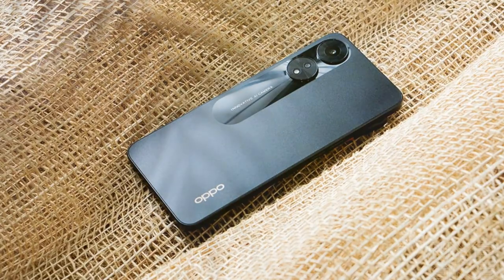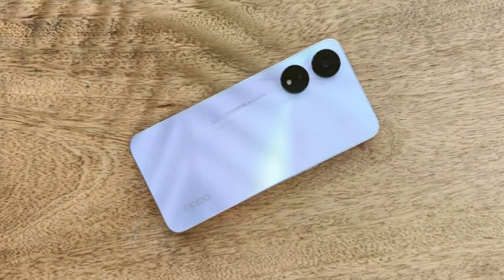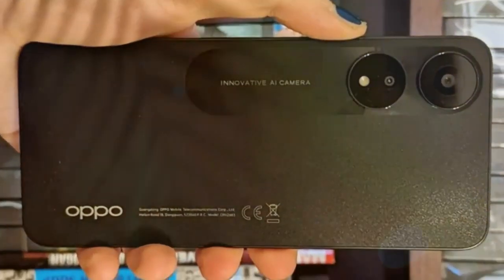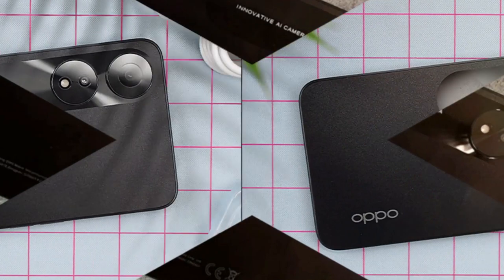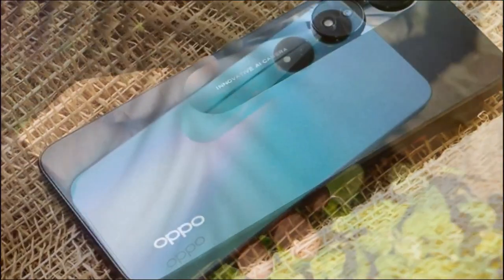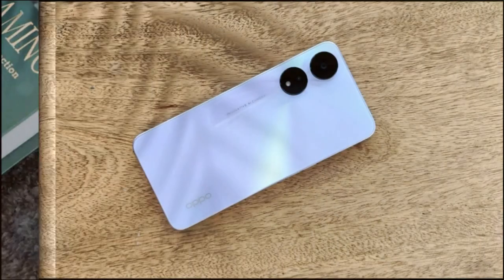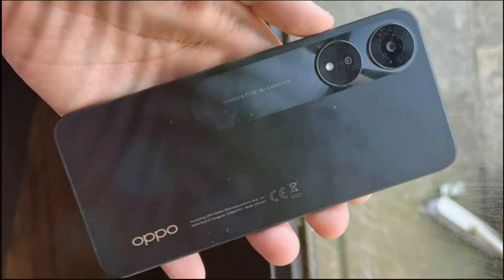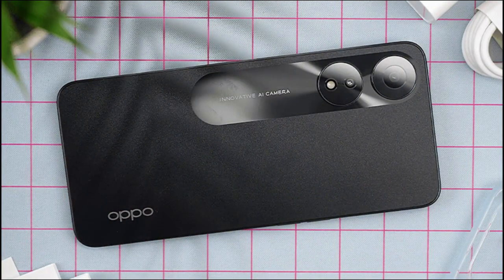OPPO A78 Buy it or not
oppo a78,
oppo a78 pubg test,
oppo a78 5g features,
oppo a78 ببجي,
oppo a78 vs realme 10,
oppo a78 gaming test,
oppo a78 5g pubg test,
oppo a78 5g مراجعة,
oppo a78 unboxing,
oppo a78 vs samsung a24,
oppo a78s,
oppo a78 vs realme c55,